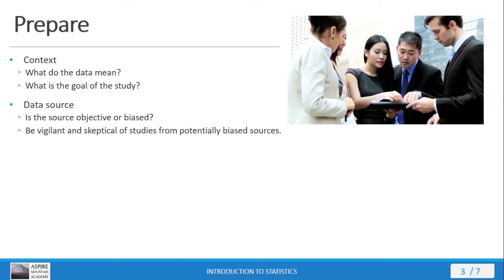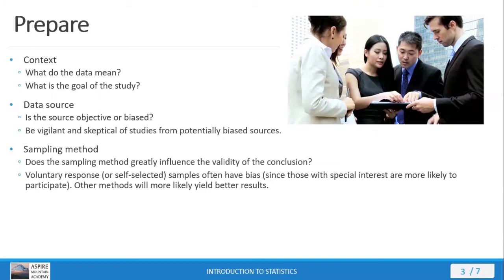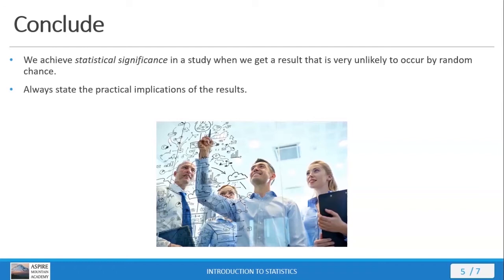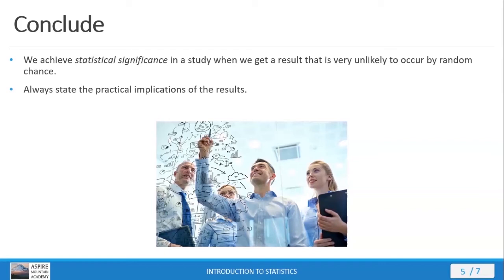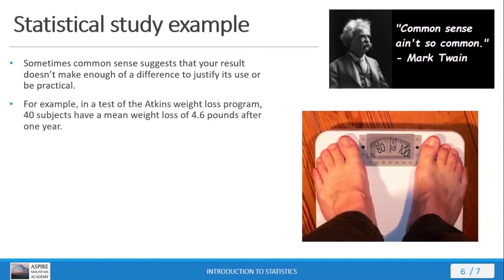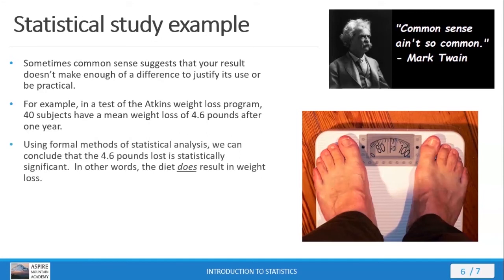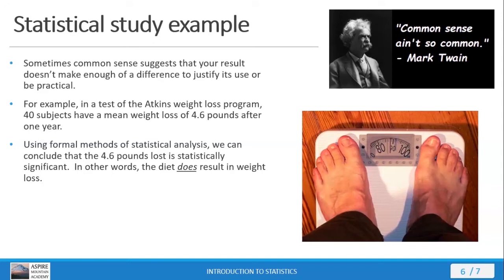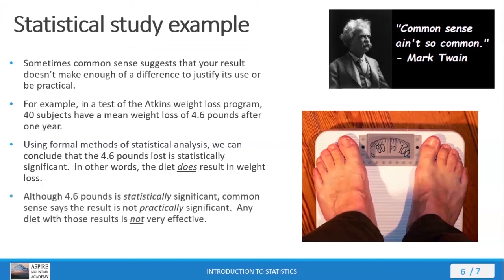Stat 101 Lecture 1.1.2 - Statistical Study Process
In this video, Professor Curtis describes the general process for conducting a statistical study.  Enroll in Stat 101 today for only $4.99/month (introductory price)

Also be sure to like our Facebook to stay abreast of the latest developments within the Aspire Mountain Academy community.

In addition to the videos here on YouTube, Professor Curtis provides mini-lecture videos (max length = 10 min) on a wide range of statistics topics.  You can learn more about accessing these videos by going